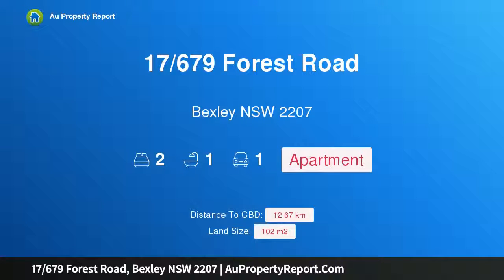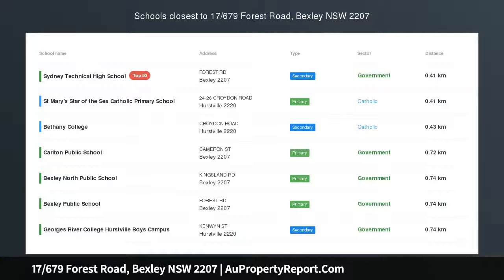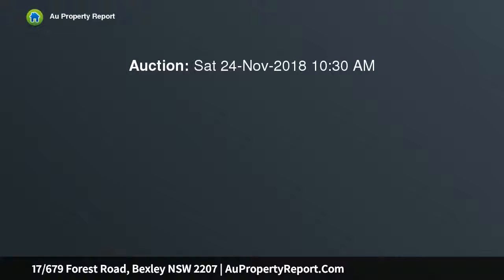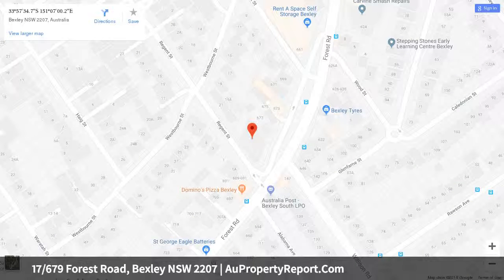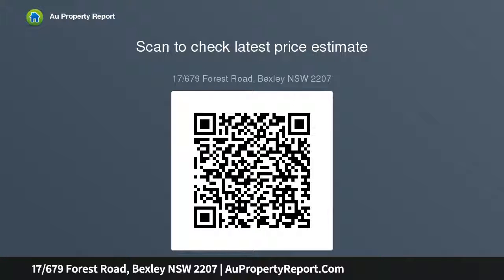17/679 Forest Road, Bexley NSW 2207 | AuPropertyReport.Com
17/679 Forest Road, Bexley NSW 2207
Property Type: apartment
Bedrooms: 2
Bathrooms: 2
Car Space: 1
Bright and spacious apartment close to amenities